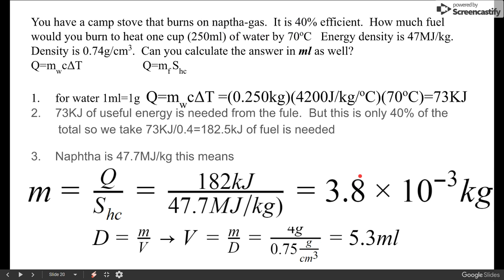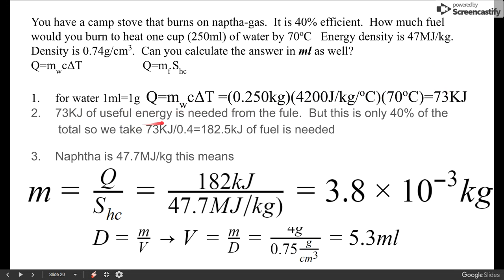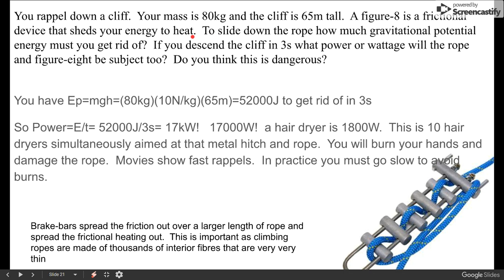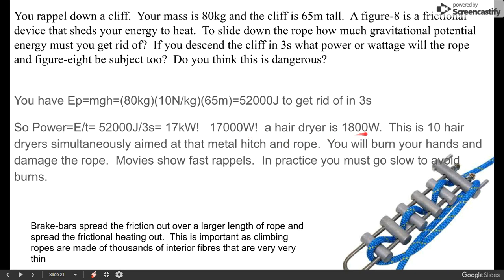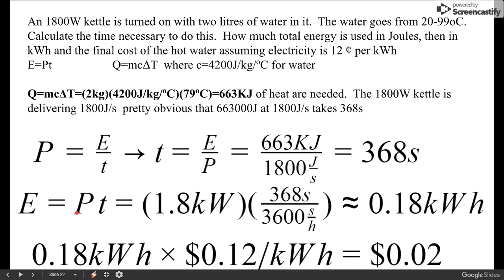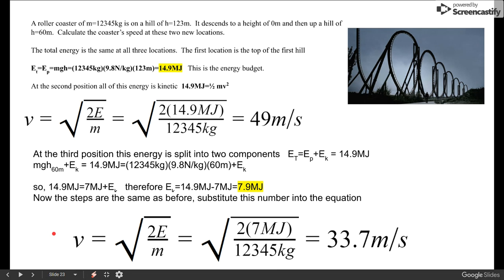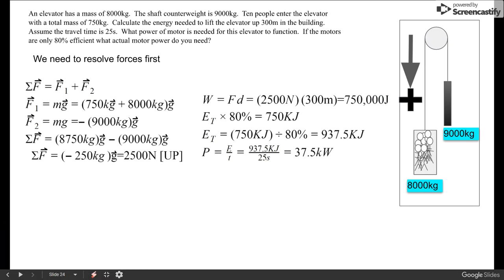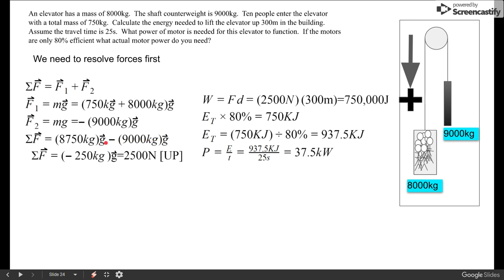Energy Transformations Review Solutions Part 3